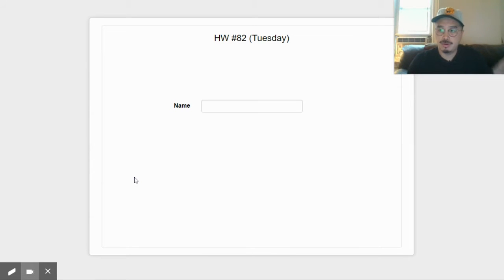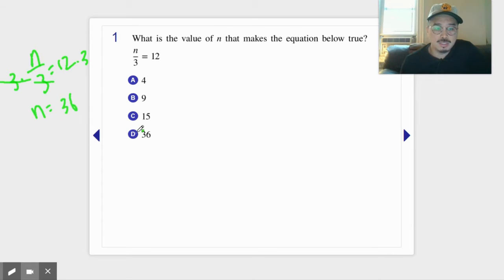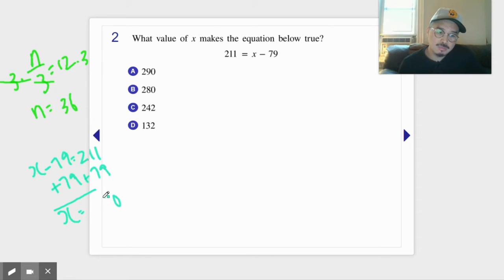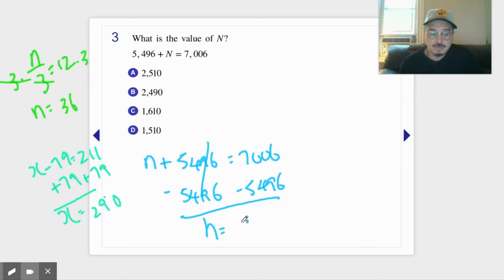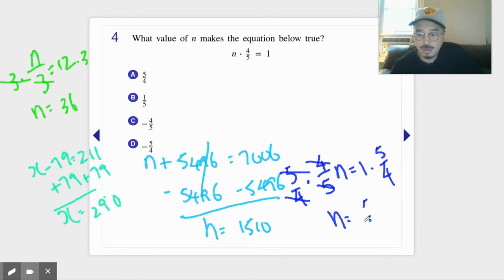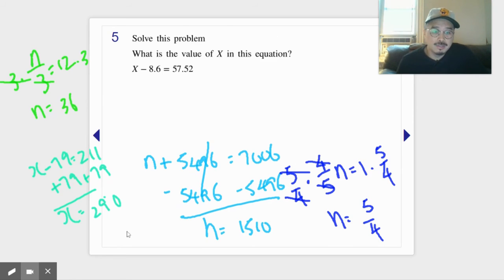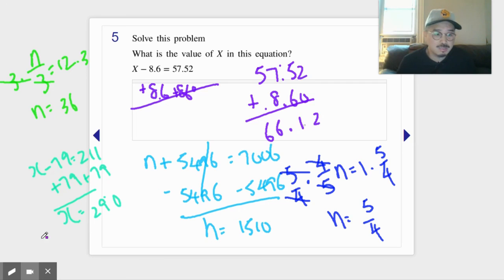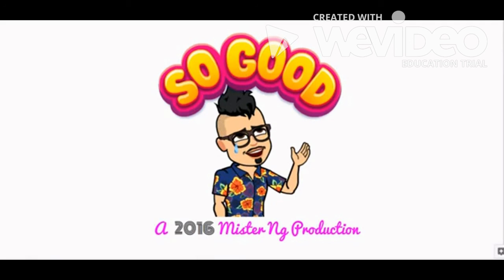Mister Ng "Going Over HW #82 (RL)"